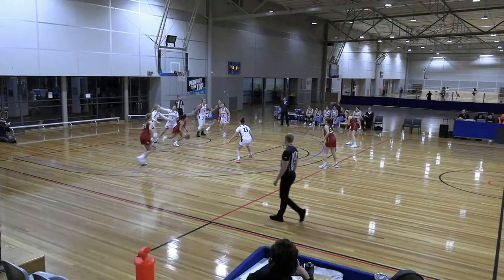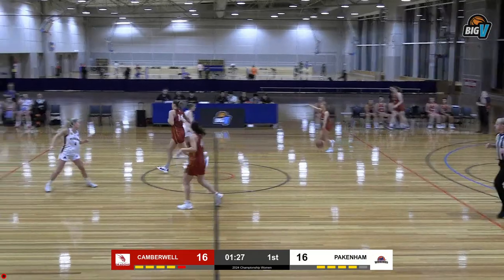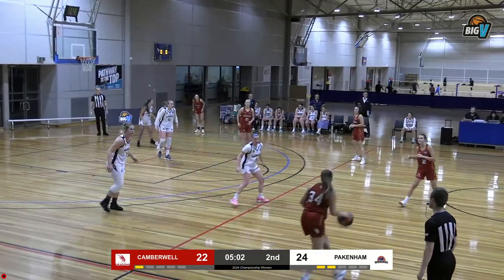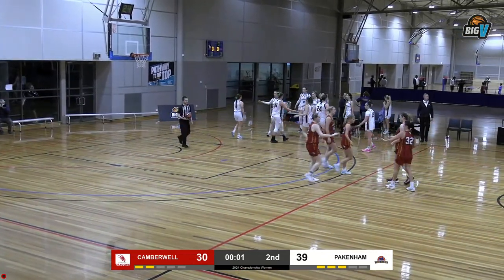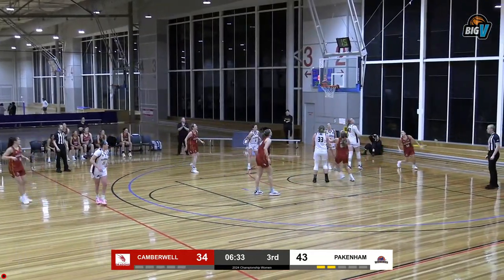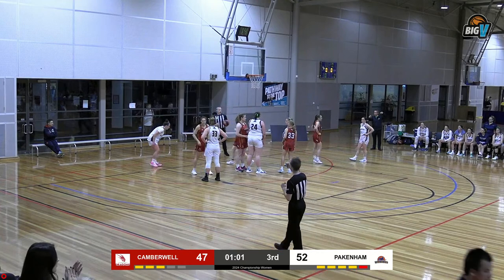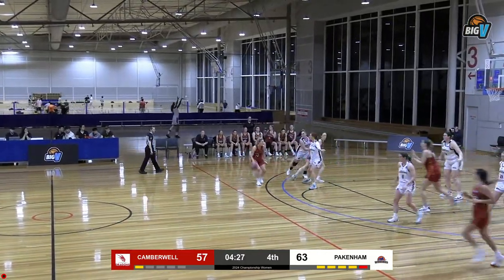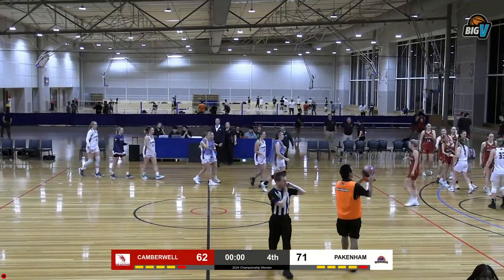BigV Champ Women - Camberwell vs Pakenham - Round 2